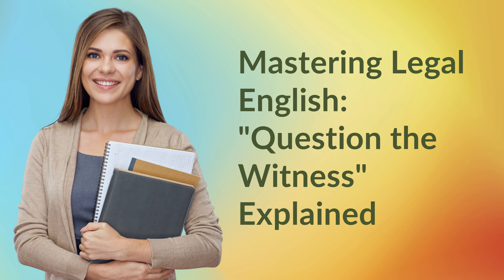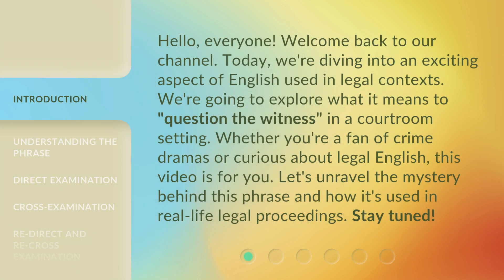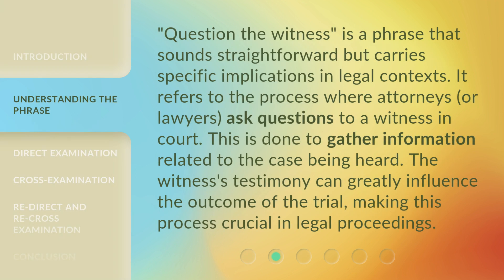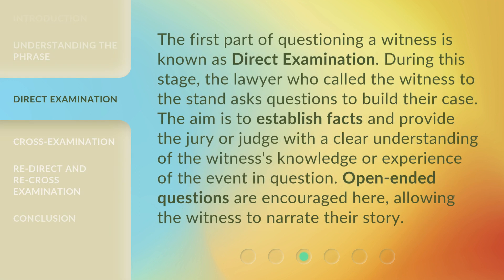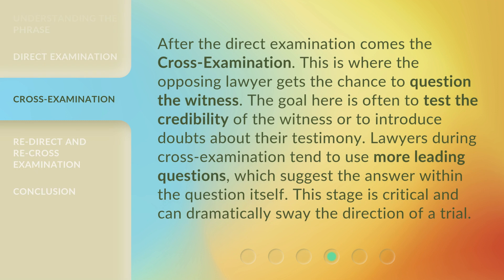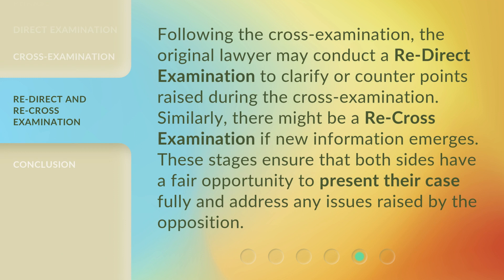Mastering Legal English: "Question the Witness" Explained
Unraveling Legal Jargon: Demystifying 'Question the Witness' • Join us as we break down the complex legal phrase 'Question the Witness' and make it easy to understand for everyone. Master the art of legal English with this insightful explanation!

00:00 • Introduction - Mastering Legal English: "Question the Witness" Explained
00:38 • Understanding the Phrase
01:08 • Direct Examination
01:36 • Cross-Examination
02:07 • Re-Direct and Re-Cross Examination